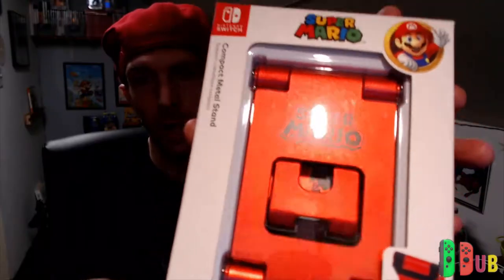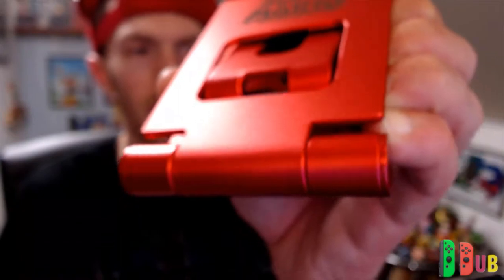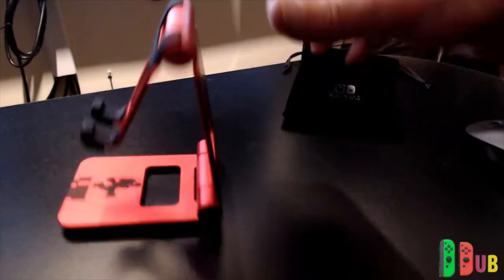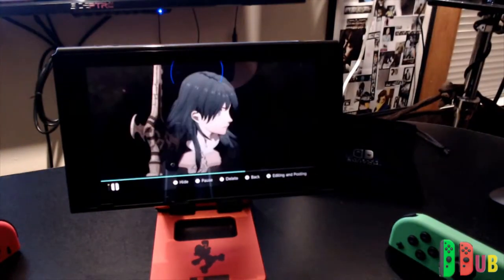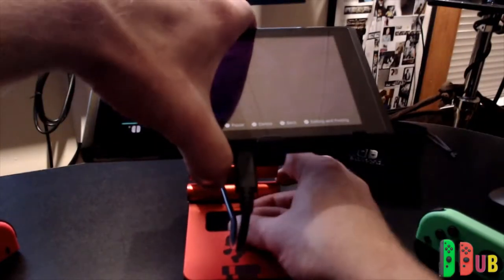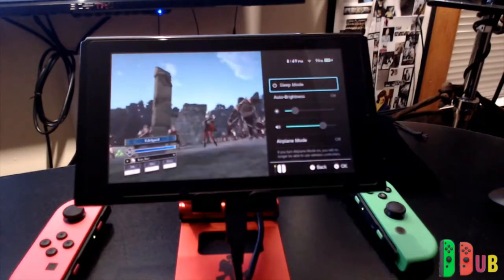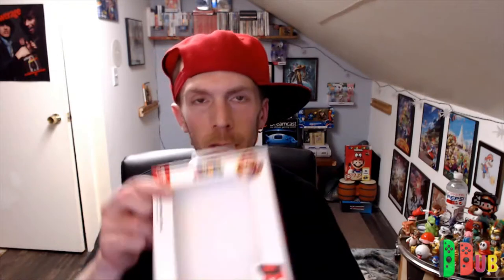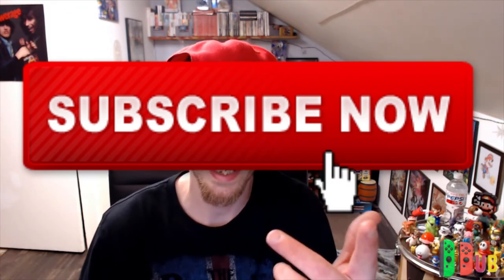Power A Compact Metal Stand For Nintendo Switch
In this video we are taking a look at the Compact Metal Stand by Power A for the Nintendo Switch. This folding stand allows the Nintendo Switch to be played in Tabletop Mode while charging, And is also anodized red and sporting amazing Mario Logos on it.

Please Note that my Nintendo Switch falling out of the stand and smashing on the floor was my own fault and i accept full resposibility on that one. R.I.P my Nintendo Switch.